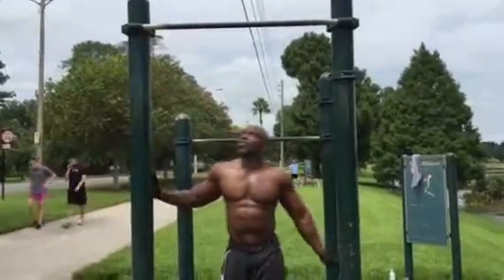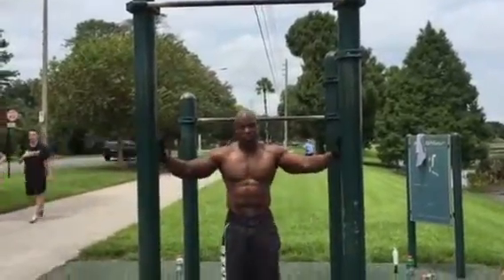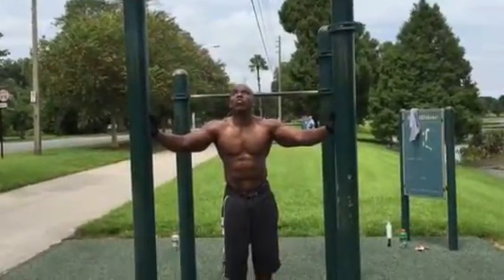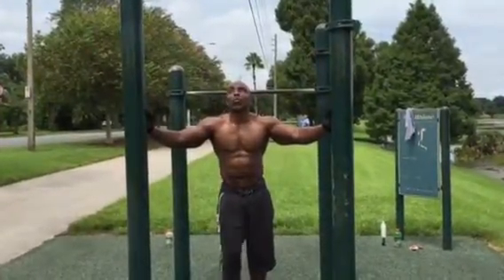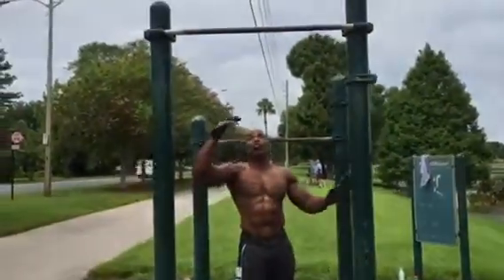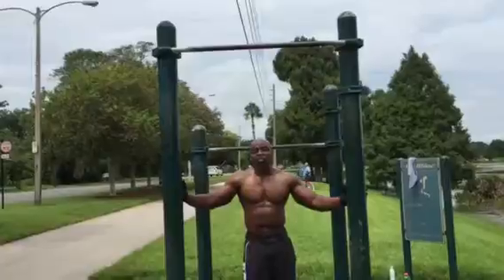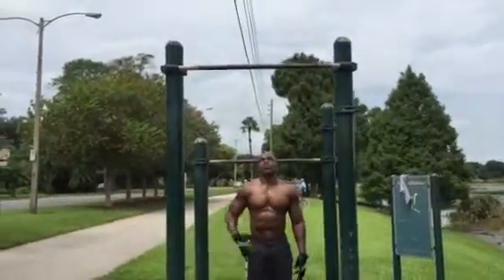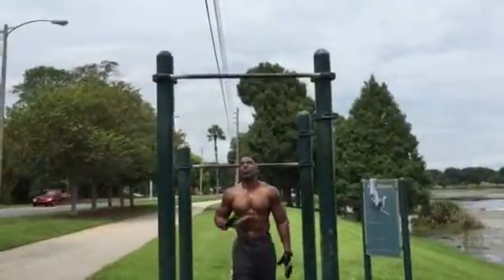Byron Archie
Lake Underhill Workouts!